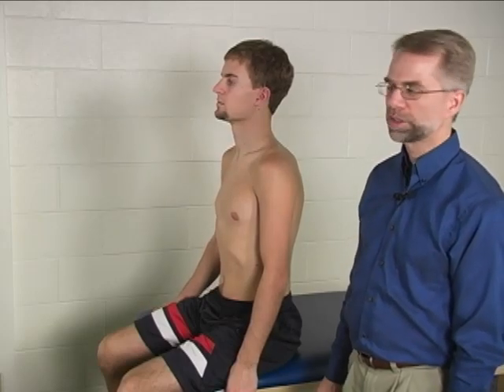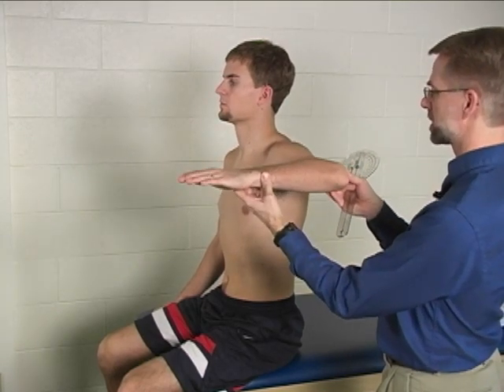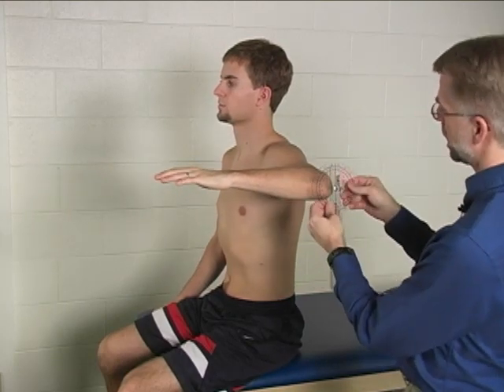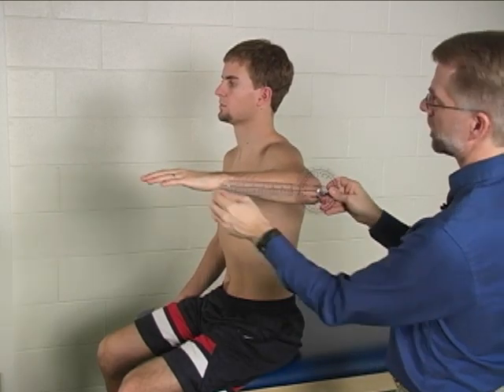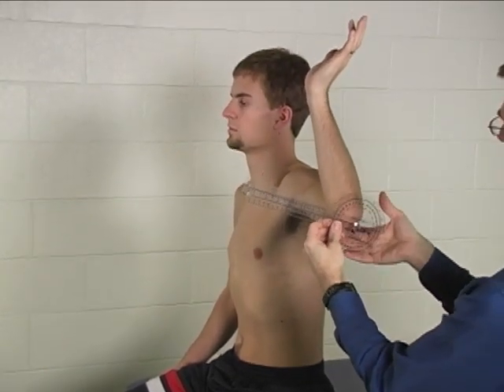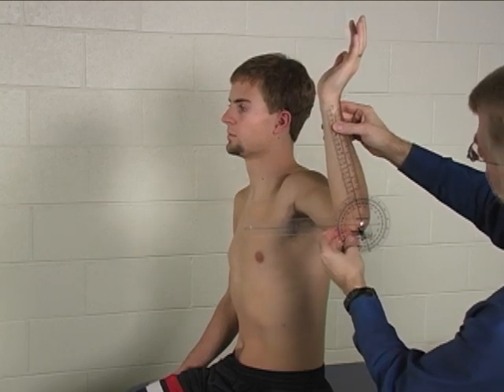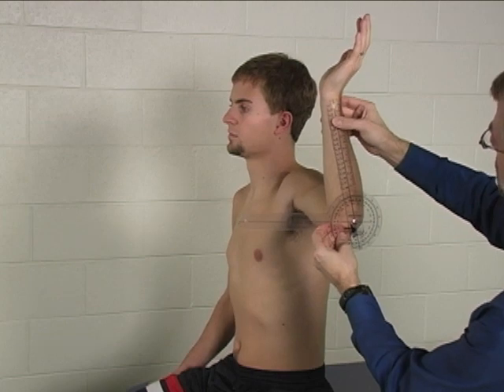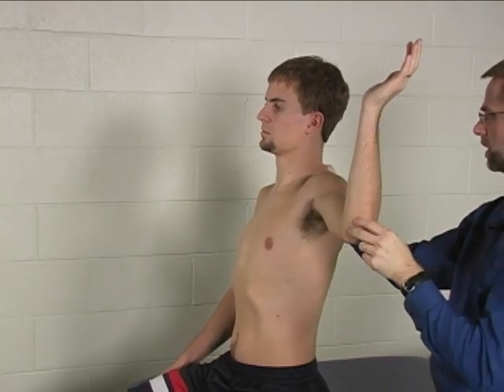AROM Shoulder External Rotation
How to measure shoulder external rotation Active Range of Motion (AROM)